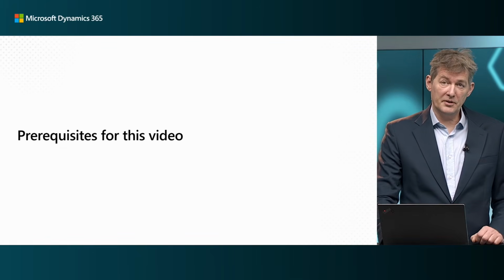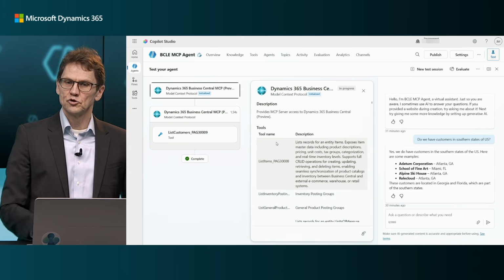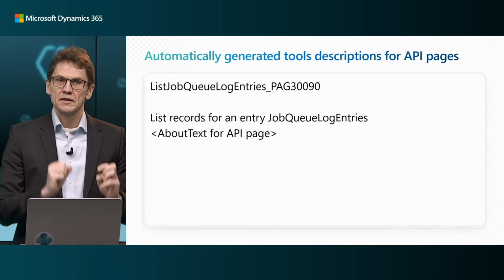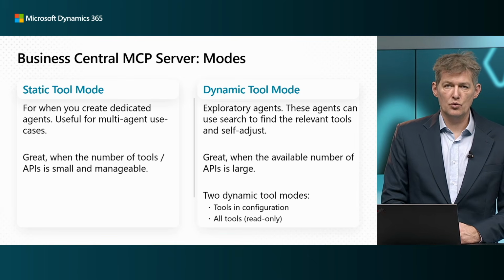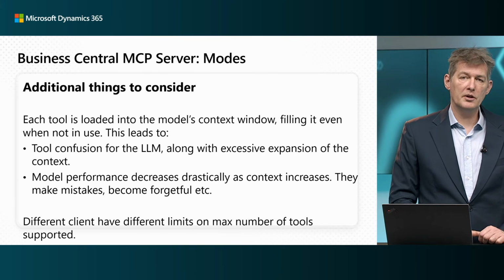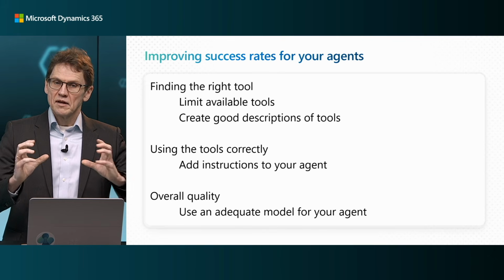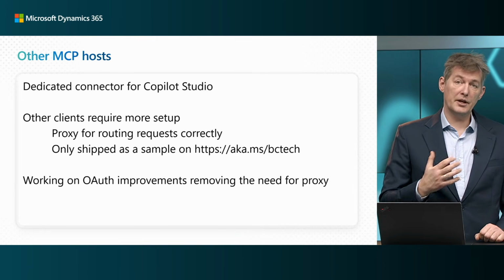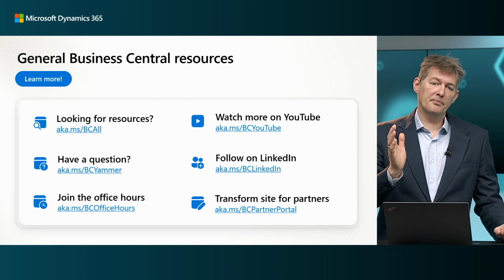MCP Server for Business Central - Advanced Topics (Part 3)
The MCP (Model Context Protocol Server) server for Business Central came into public preview in Fall 2025 (version 27.1). In this video, you can learn more about more advanced topics in this area. The video is part 3 of a series of 3.